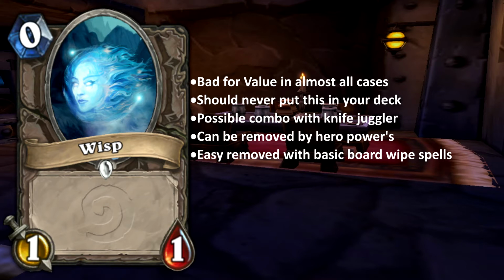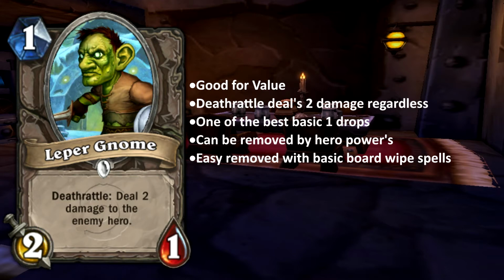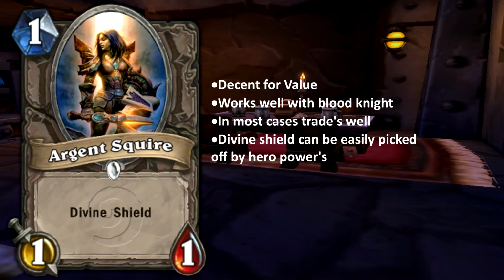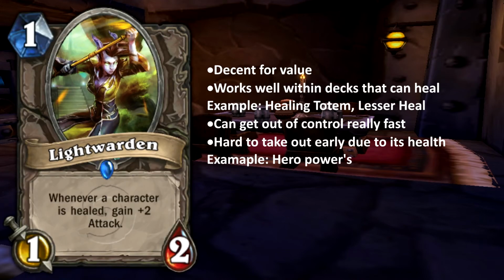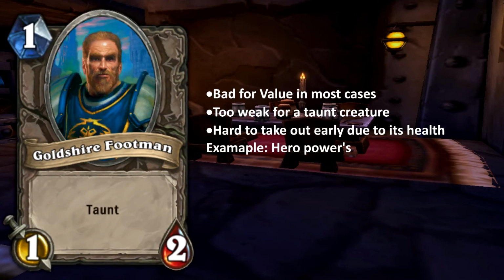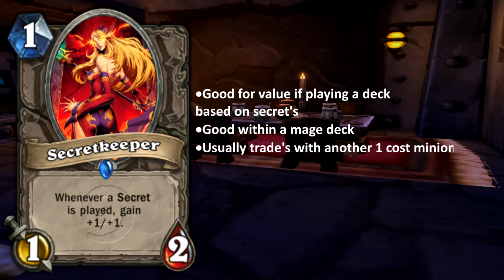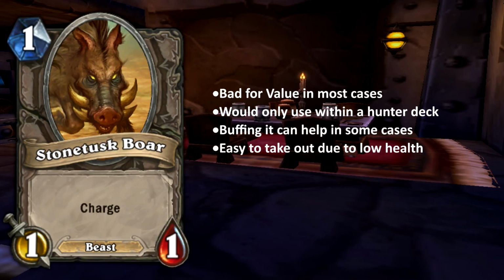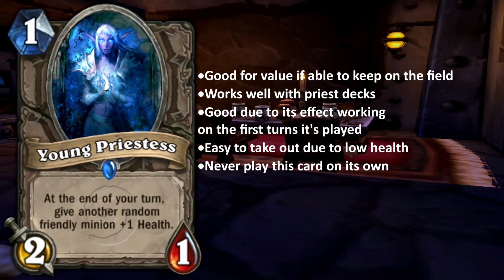Hearthstone Beta: One drop Analysis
Hearthstone Beta 1 drops
This took me a bunch a time to do by far the most work i have ever put into a video
Does not include class one drops or spell one drops